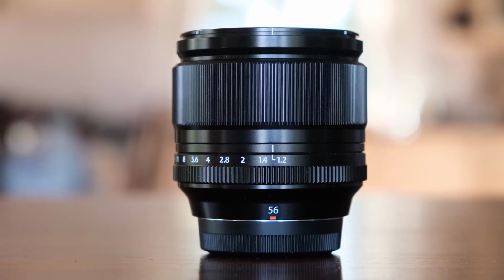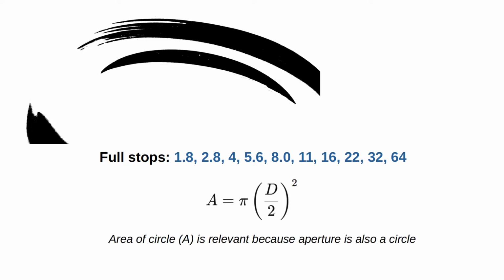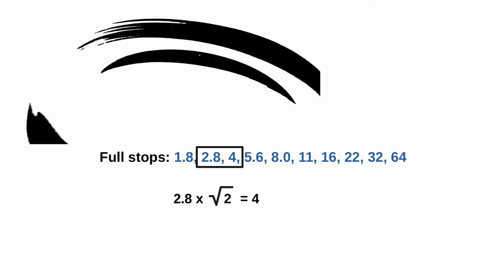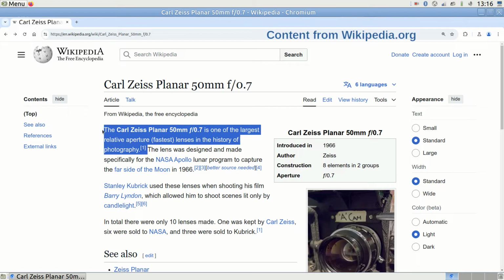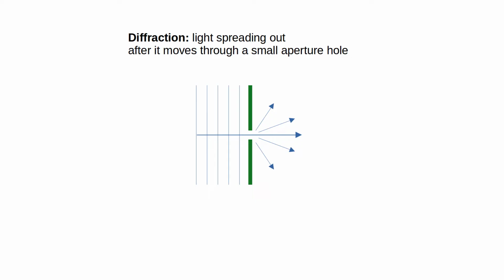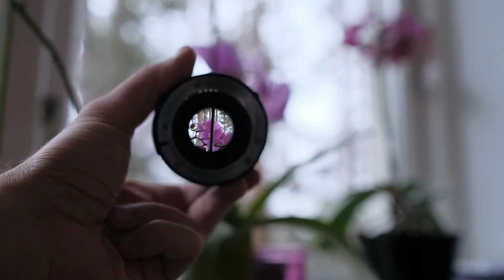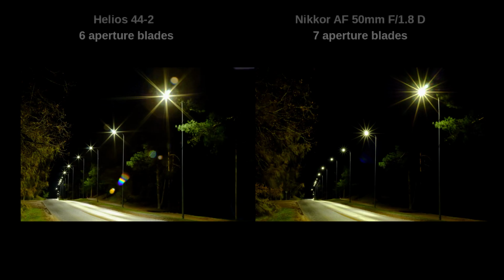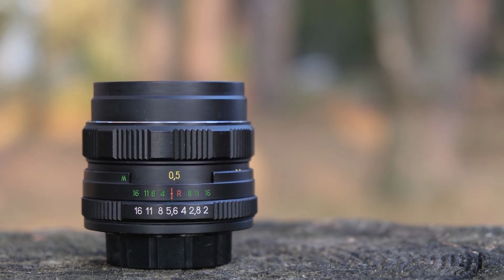Aperture and F-stop – here's what you need to know about them!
In this video I talk about aperture and F-stop: what are their differences, F-stop sequence, how to find F-stop, what F-stop values mean etc. I’m also talking about aperture blades and what effect they have on photo quality, bokeh and starburst effect. F-stop is one of the most important aspects of photography to master.

00:00 Introduction
00:16 Aperture
00:34 F-stop
01:15 F-stop sequence
02:07 F-stop & light
02:31 F-stop limits
03:38 Aperture blades
04:17 Starburst effect
04:46 Exposure triangle

PR_230